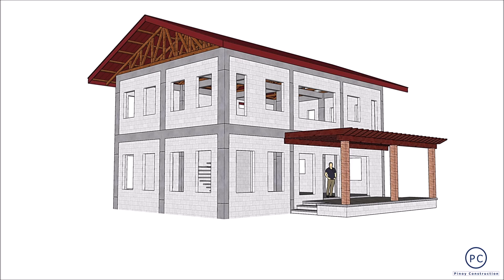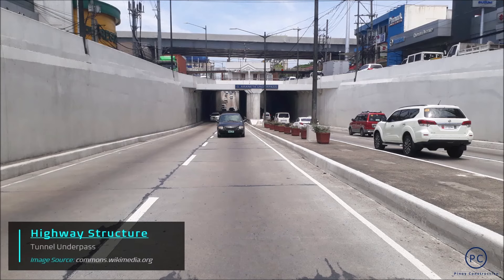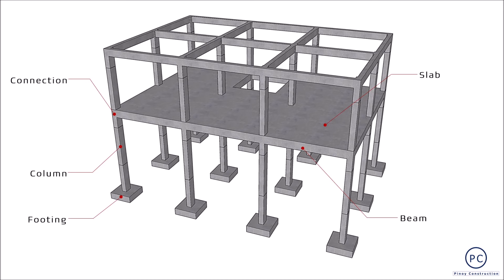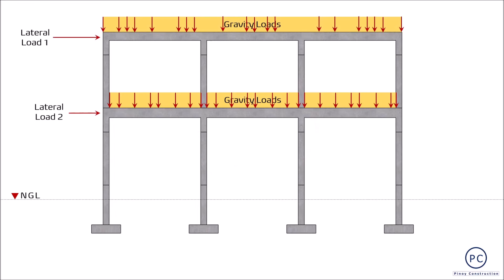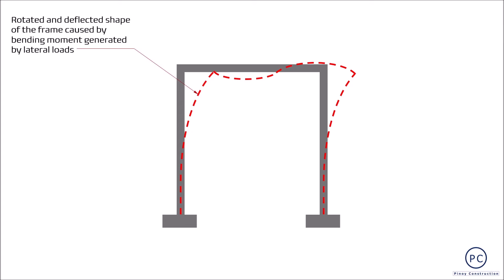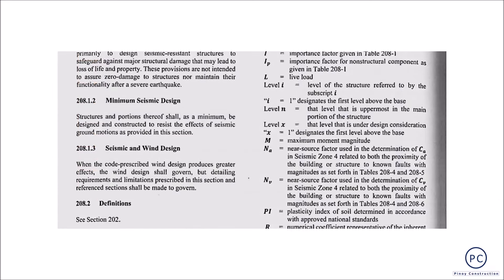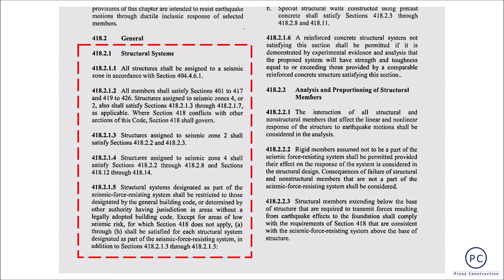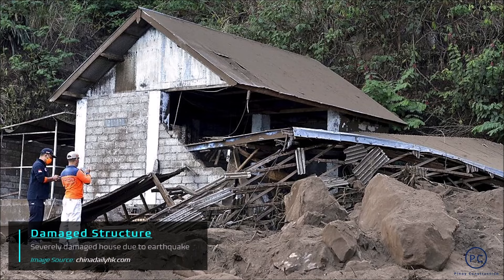Ang Basics ng Structural System Part 1 - Code Requirements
Code requirements prescribed by NSCP 2015 to have an earthquake resistant structural system.